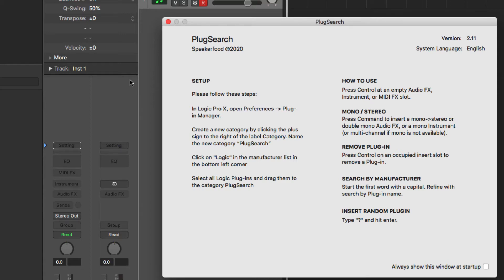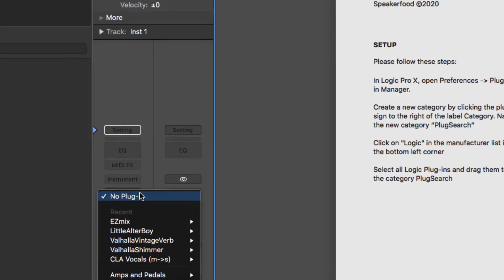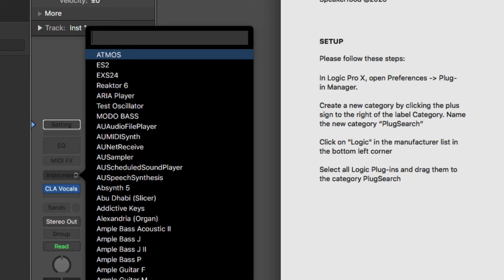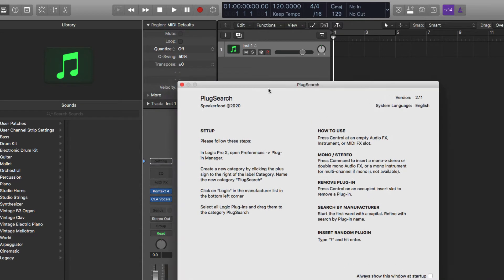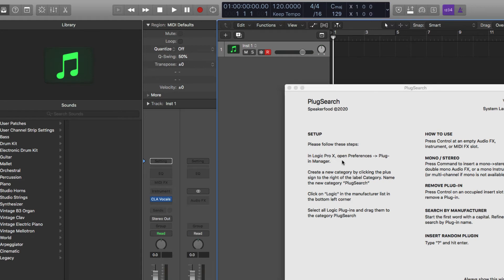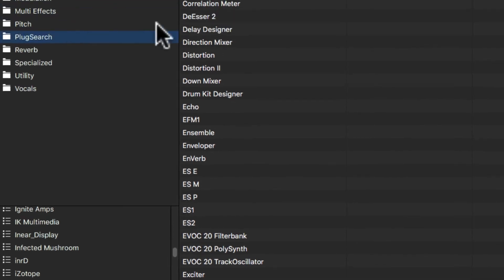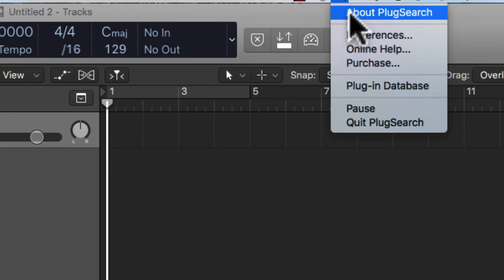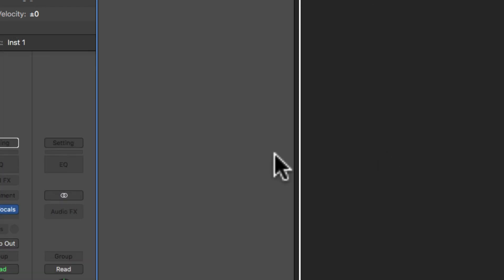LOAD LOGIC PRO PLUGINS FASTER - PlugSearch LOGIC PRO X TIP logic pro x shortcuts 2021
Get Your Music On Tic Tok, Spotify, iTunes, Apple Music, Pandora, Amazon, & 100's other music services with this VIP CODE ➥